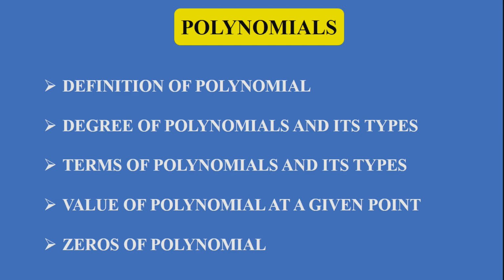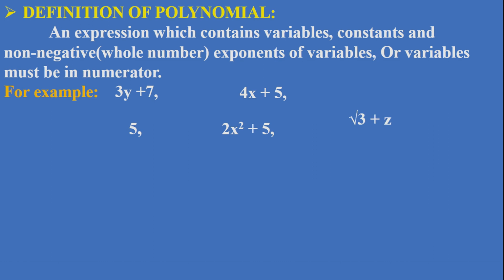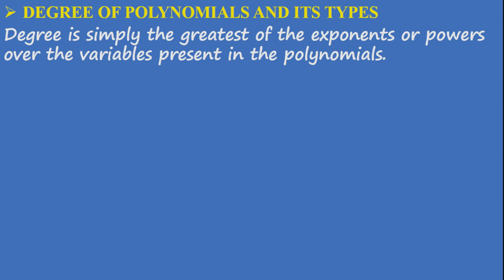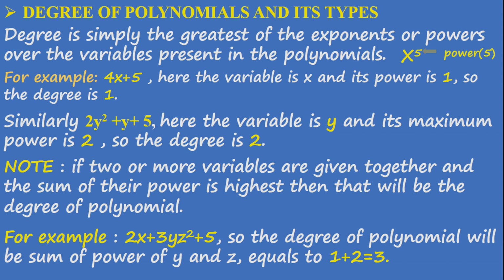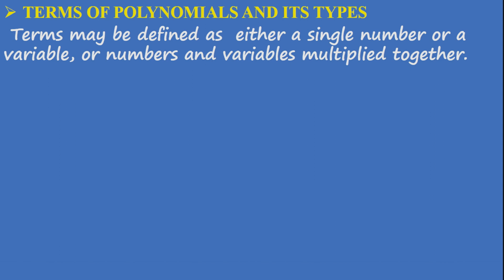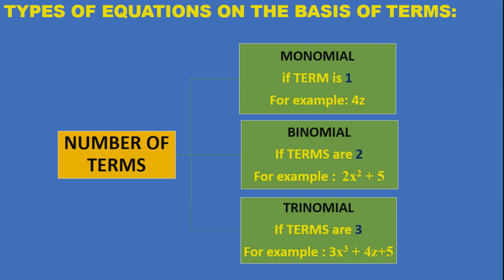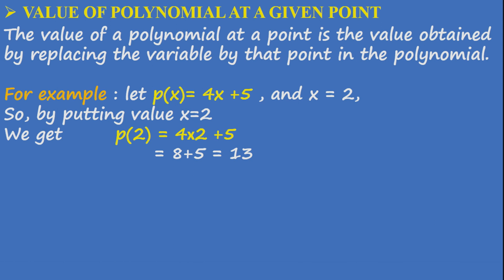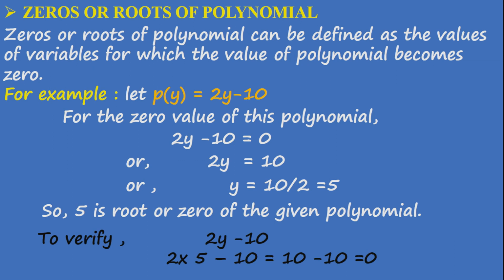Polynomial class 10 cbse ncert definition,degree,terms,value at a given point, zeros or roots ,power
This video deals with the chapter polynomials of class 10 mathematics. Different terms like polynomials , degree, terms and different types of equations are well defined with the help of examples.